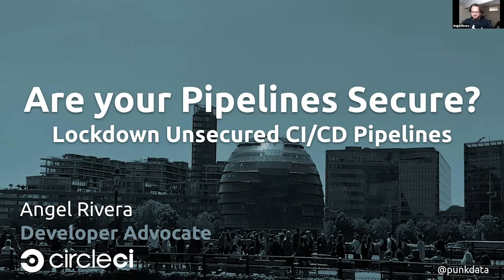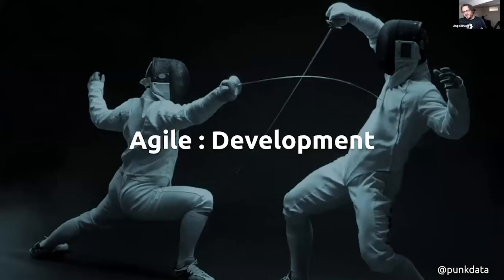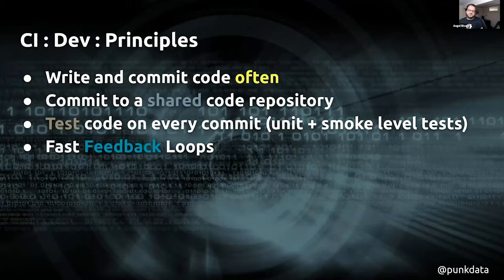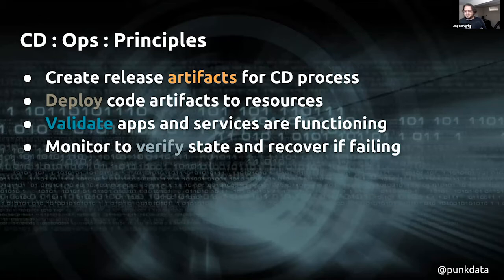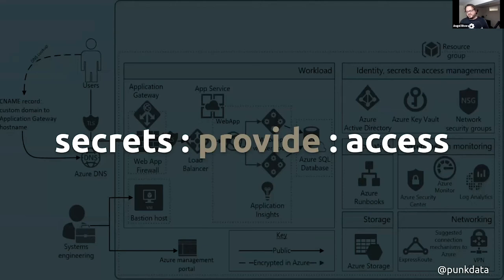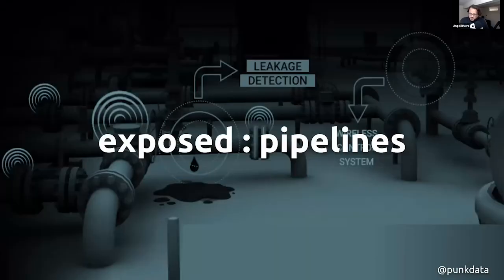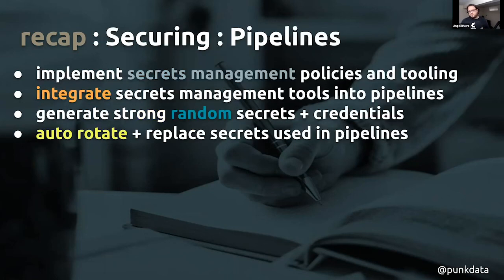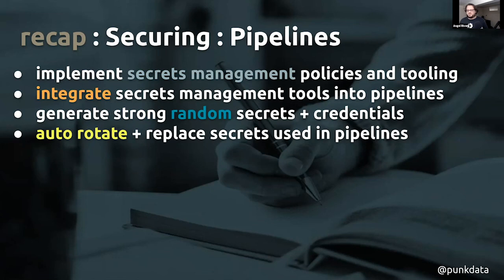Are your Pipelines Secure? Lock-down unsecured CI/CD Pipelines - Angel Rivera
Presented by: Angel Rivera, CircleCI
Presented at All Things Open 2020, DevOpsDay Raleigh

Abstract: Most CI/CD pipelines used by DevOps teams utilize integrations with services such as APIs, databases and other critical systems to complete their workflows. These integrations usually required the use of extremely sensitive secrets such as passwords, tokens or certificates and must be securely protected at all times. Unauthorized access of these pipeline secrets open these systems to threats from bad actors and illegal access of data.

In this talk Angel will discuss common pain points in properly securing applications, CI/CD pipelines and protecting sensitive access gates to integration targets. Attendees will learn strategies to secure their applications, sensitive data and pipeline integration points. Attendees will leave with a better understanding of how to implement security layers that can improve their pipeline security posture.